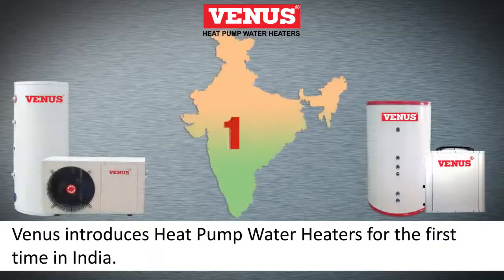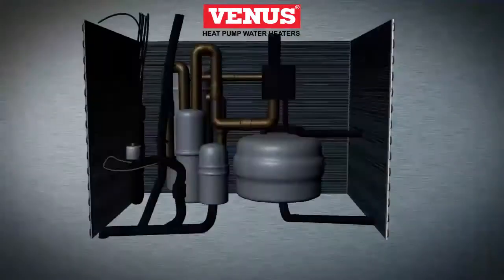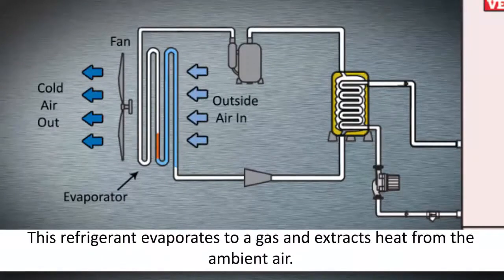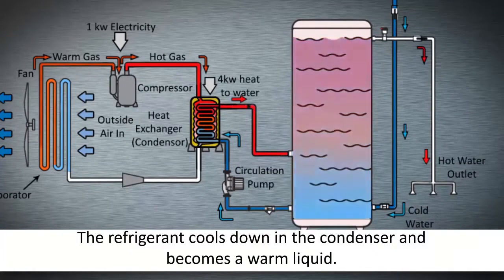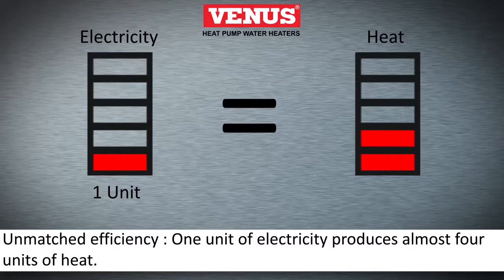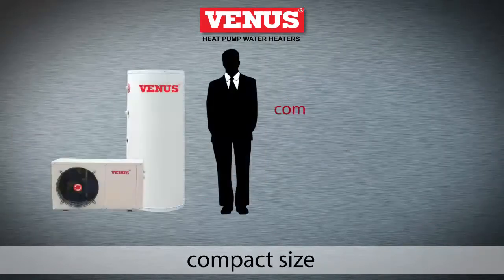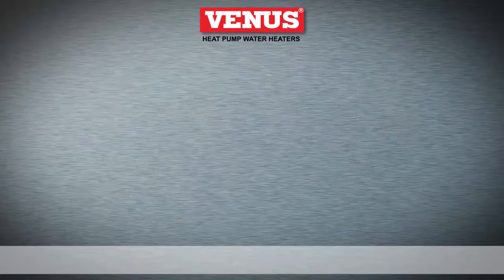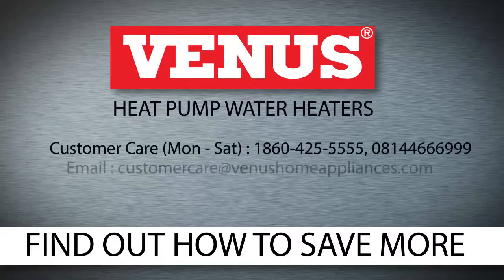Abhishek Energy and Environment Solutions Heat Pump presentation 720p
Venus introduces Heat Pump Water Heaters for the first time in India. Using renewable energy heat sources from the ambient air to heat water, these heaters can provide hot water round-the-clock and throughout the year in an energy-efficient and affordable way. Venus Heat Pump Water Heaters are the right solution for domestic hot water applications.